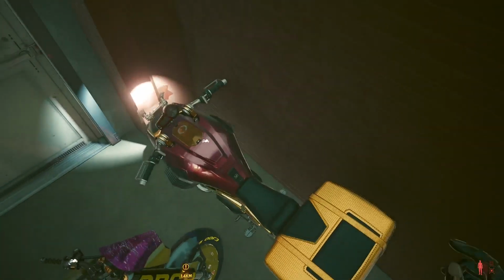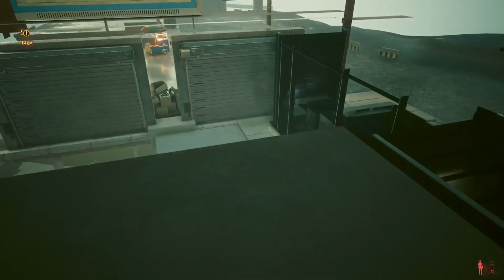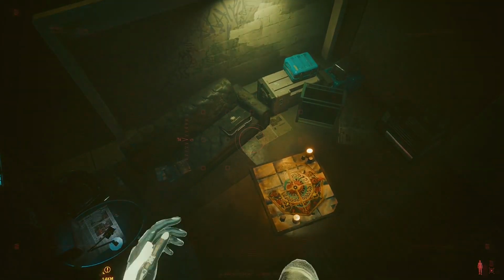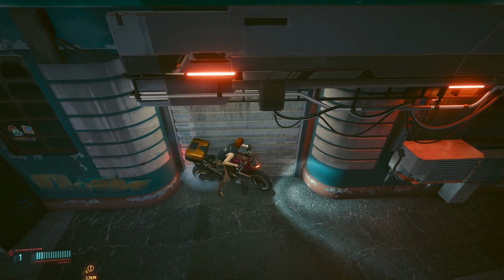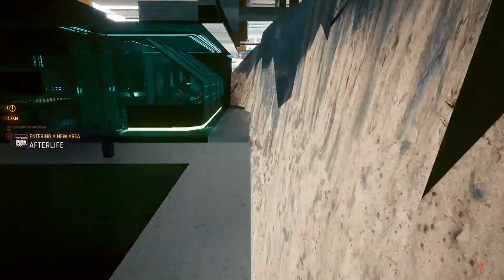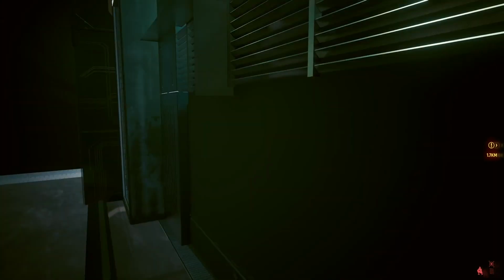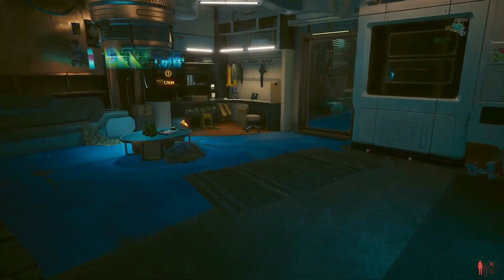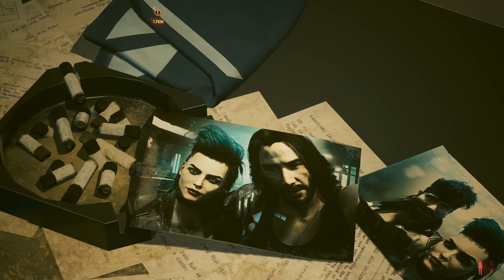Cyberpunk 2077: Clip Into Any Building With Bikes. The Ultimate Break In Glitch.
Hey folks. Another day another glitch for Cyberpunk 2077. Today I'll be showing you how to get into any building using motor cycles. This glitch was brought to my attention after posting the Arasaka tunnel break in video from 𝔄𝔫𝔡𝔯𝔞𝔰𝔱𝔞. I will also show you a step by step way of getting into Rouges Apartment in the afterlife using this method. Lets get to it !